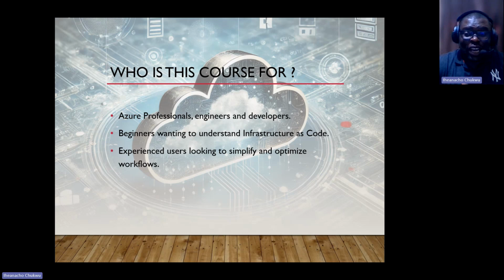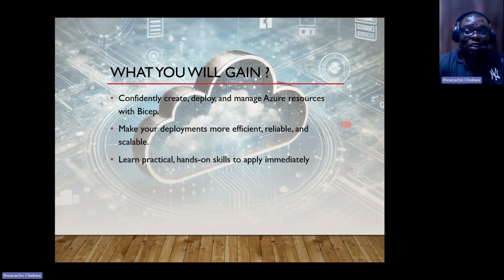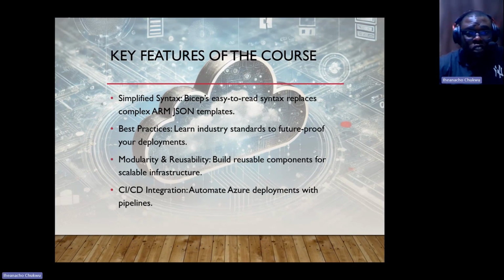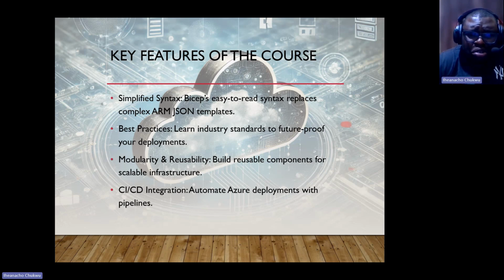1. Course Overview - Azure Bicep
📢 Welcome to the Azure Bicep Learning Series! 📢

In this course overview, you'll get a sneak peek into what to expect from our in-depth Azure Bicep learning experience. 🚀

Introduction to Azure Bicep: Understand the basics of Infrastructure as Code (IaC) and why Bicep is a game-changer.
Who This Course Is For: Developers, DevOps engineers, IT professionals, and anyone who wants to simplify their Azure deployments.
Course Structure: Step-by-step lessons covering Bicep setup, syntax, scope, and hands-on deployments.
Skills You'll Gain: Learn to create and deploy Azure resources with Bicep using cleaner, simpler, and reusable code.

💡 Why Learn Azure Bicep?
Bicep is the next evolution of Azure Infrastructure as Code (IaC), offering a human-friendly, declarative approach to building and managing Azure resources. No more JSON headaches — just clean, readable templates